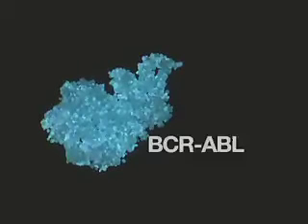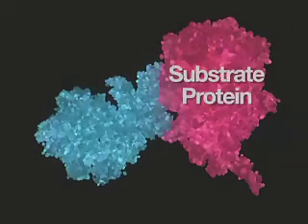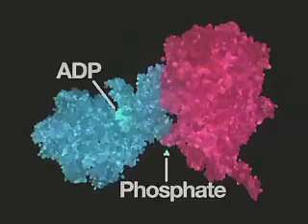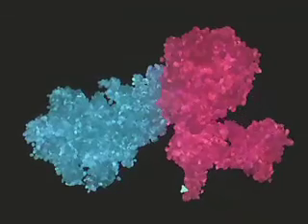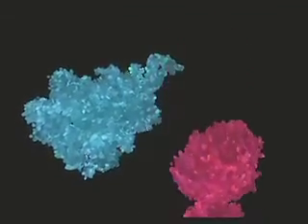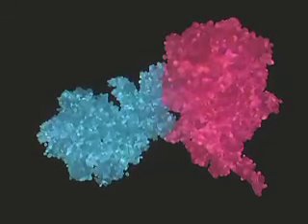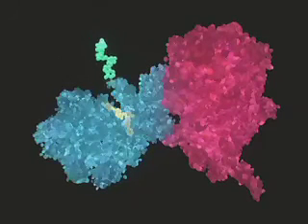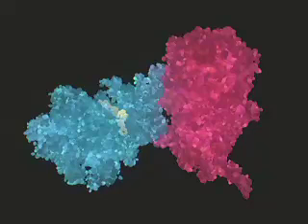Gleevec - Interpharma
Gleevec